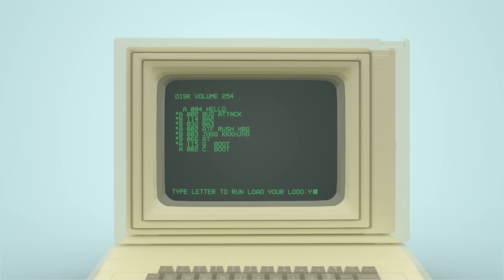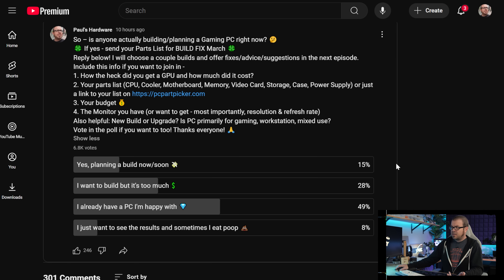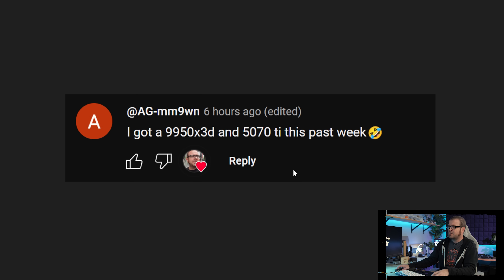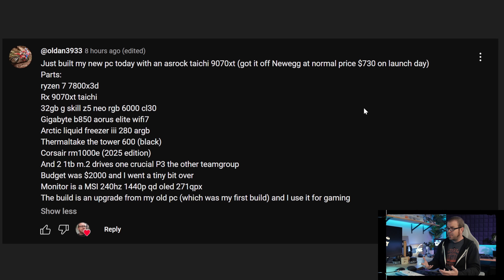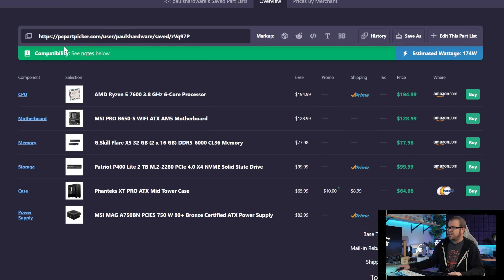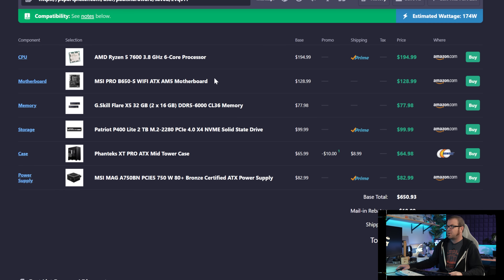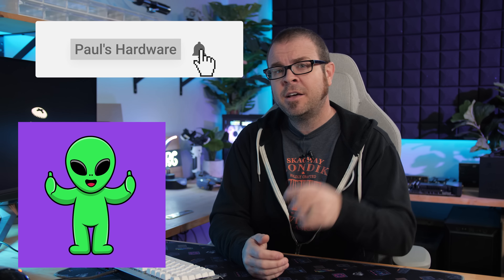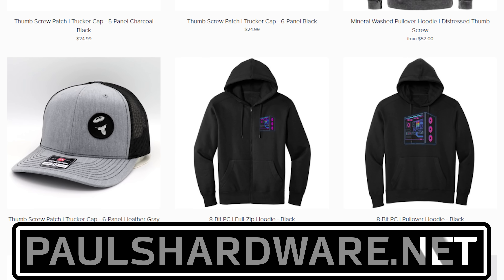This Makes PC Building Hard. - Build Fix 13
This Makes PC Building Hard. - Build Fix 13 March 2025

The Backup GPU Option - 7800 XT for $520

► TIMESTAMPS
0:00 Welcome to Build Fix - March 2025 - Powered by PCPartPicker
1:02 How Build Fix Works, Why GPUs are Scarce
2:32 Community Poll - Did Anyone Find a 2025 GPU?
8:25 BUILD 1 - Core Parts for an RX 9070 XT / RX 9070 / RTX 5070 Build
9:23 How to use PCPartPicker to Search for RX 9070/XT, 5070, 5070 Ti prices
12:50 What if I need a video card NOW? The 7800 XT Holdover Option
14:07 BUILD 2 - Reasonable Parts to pair with Unreasonably Priced RTX 5090

💎 BUILD 1 - Core Parts for 9070 XT / 5070 Build ($~650 without GPU)
CPU - AMD Ryzen 7600 6-Core AM5 (includes cooler)
MOBO - MSI PRO B650-S WiFi
RAM - G.SKILL Flare X5 32GB (2x16GB) DDR5 6000
SSD - Patriot P400 Lite 2TB NVME
PSU - MSI MPG A750GF 750W
CASE - Phanteks XT Pro ($50, 1 fan) / Ultra ($70, 4 fans)

The Backup Option - 7800 XT for $520

💸 BUILD 2 - Reasonable Parts to pair with Unreasonably Priced RTX 5090
AMD Ryzen 9 9950X3D 16-core CPU ($700 MSRP)
Arctic Liquid Freezer III 420 Black AIO CPU Cooler
ASUS TUF RTX 5090 OC 32GB Video Card
ASUS ROG Crosshair X870E Hero Motherboard
Thermaltake The Tower 600 Case - Matcha Green
Thermaltake Swafan EX 120mm ARGB Sync Fans
Lexar NM790 4TB PCIE Gen4 M.2 NVME SSD

Alternative ($300 instead of $700) Motherboards
ASUS ROG Strix B850-E Wifi (JJ's recommendation)
MSI MAG X870E Tomahawk WiFi

:::Send Me Stuff:::
Paul's Hardware